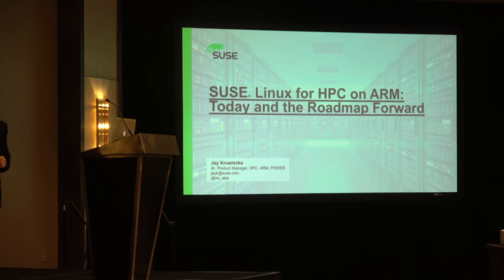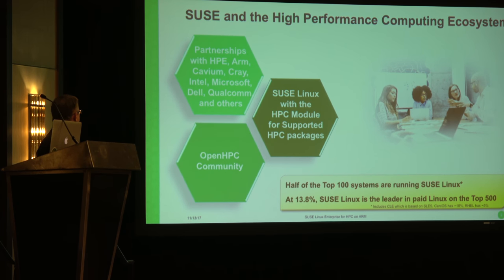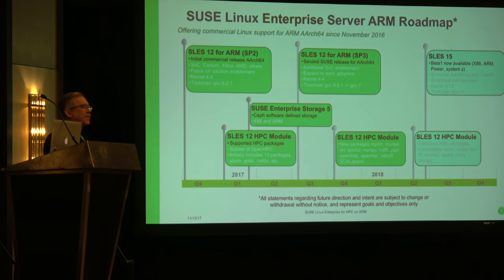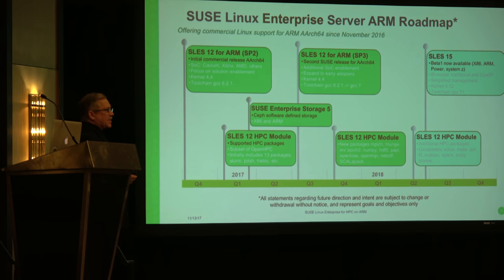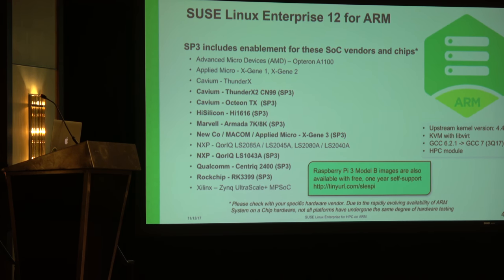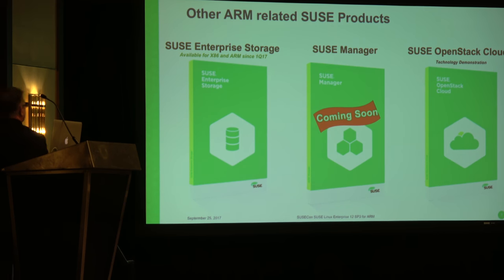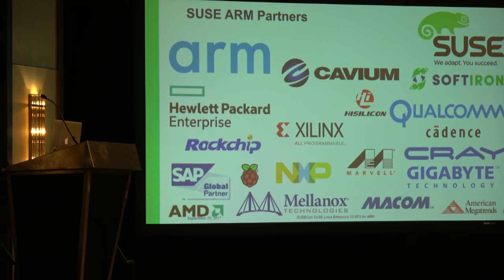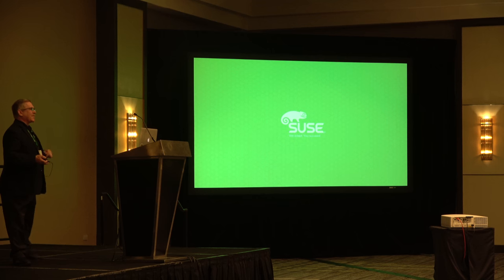SUSE Support for Arm HPC deployments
SUSE and the High Performance Computing Ecosystem
SUSE Linux with the HPC Module for Supported HPC packages
Partnerships with HPE, Arm, Cavium, Cray, Intel, Microsoft, Dell, Qualcomm, and others
OpenHPC Community
Half of the Top 100 systems are running SUSE Linux
At 13.8%, SUSE Linux is the leader in paid Linux on the Top 500
SUSE Linux Enterprise Server ARM Roadmap
Offering commercial Linux support for ARM AArch64 since November 2016

Filmed at the Arm HPC User Group at SC17 in Denver.